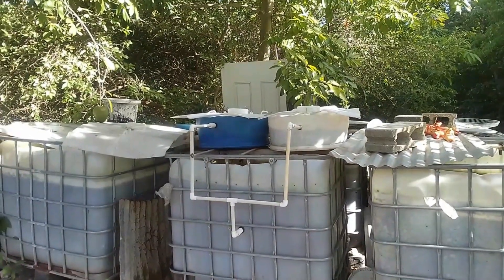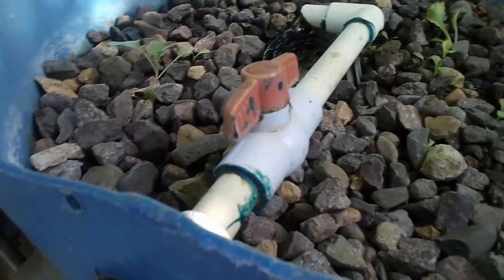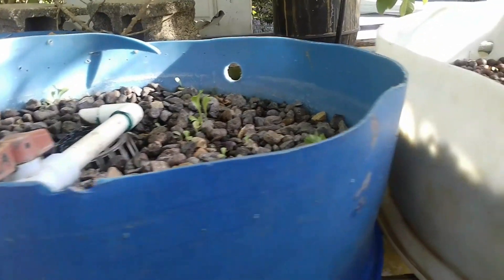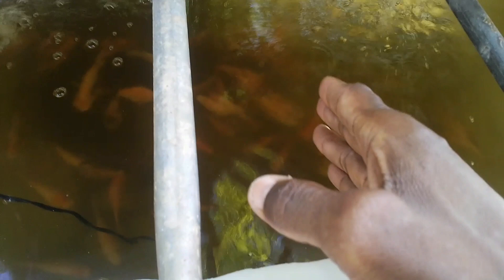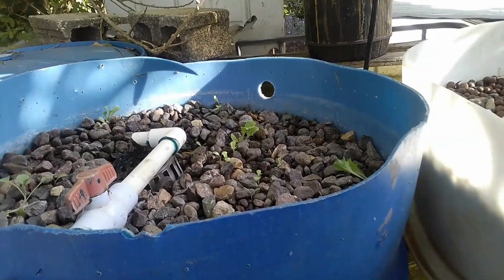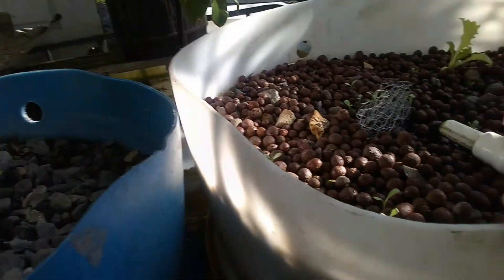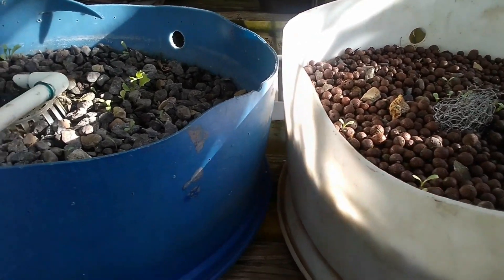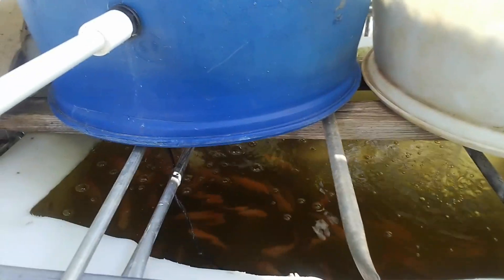MIXING TILAPIA FARMING With crop cultivation || AQUAPONICS made simple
Growing your lettuce

Growing Green and Red Leaf Lettuce
Leaf lettuce varieties are the easiest lettuces to grow. Although many people assume red leaf lettuce is grown differently, growing red leaf lettuce is exactly the same as growing green lettuce. You can grow leaf lettuce in rows for nice bundles of loose leaf lettuce, or you can sow it thickly in a garden bed or container for harvest as young, tender lettuce. By harvesting leaf lettuce through trimming it a few inches above the soil, you can get two to three harvests from one planting. Popular cultivars include Red Sails, Tango and Slobolt.

Growing Romaine Lettuce
Romaine, also known as cos, forms tall, tight bundles of thick, sweet lettuce leaves. Reaching up to 20 inches tall, most romaine lettuces take 60 to 80 days to harvest. The extended growing season works because romaine is able to grow without bolting in the warm summers. Growing red romaine lettuce requires the same garden techniques as growing green varieties. Green Towers, Valley Heart and Red Eyes Cos are all interesting romaine cultivars.

Growing Head Lettuce
Crisphead lettuce, or head for short, is the lettuce we know as Iceberg. One of the most popular types of lettuce, salad lovers all over the country often wonder how to grow Iceberg lettuce. Growing Iceberg lettuce requires a bit more care than other varieties. For the best results, plant head lettuce in your fall garden. By avoiding the warm summer weather, you produce sweeter lettuce. In addition to Iceberg, Ithaca, Great Lakes and Crispivo are great head lettuce cultivars.

Growing Butterhead Lettuce
Butterhead lettuce varieties produce tightly folded heads of tender lettuce leaves. The middle leaves are often self-blanching to a delicate white color. Named after the subtle butter flavor, this mild lettuce adds a sweet touch to salads. Try Ermosa, Esmeralda or Nancy in your lettuce garden.